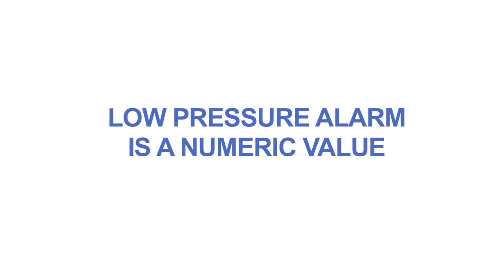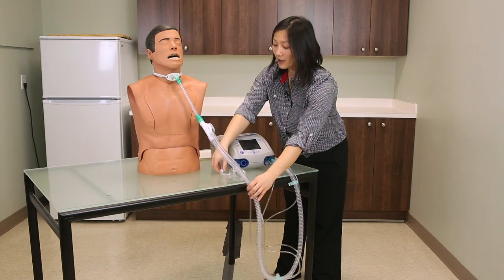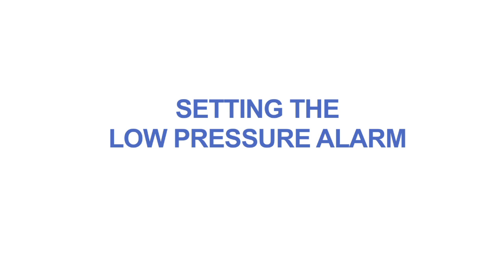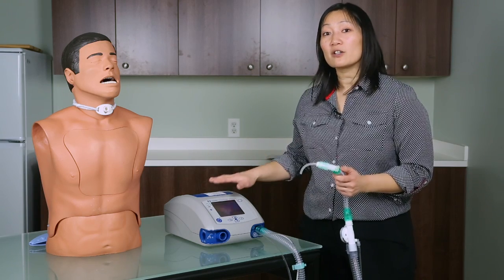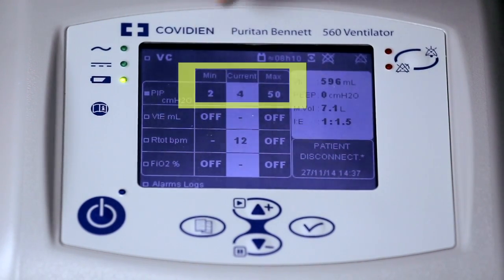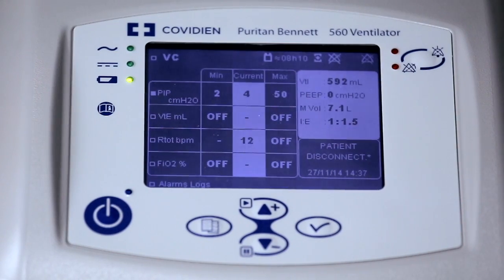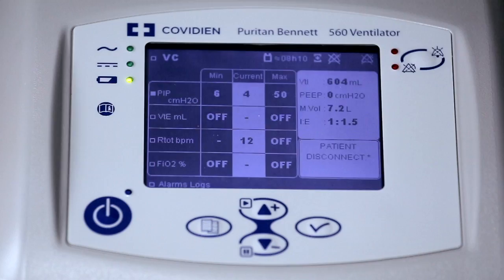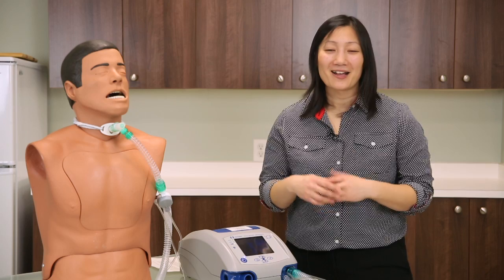Low Pressure/ Disconnect Alarm on the PB560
How to Set the Low Pressure/ Disconnect Alarm on the PB560
This video reviews the procedure and importance of setting an appropriate low pressure/disconnect alarm on a client’s PB560 home ventilator.